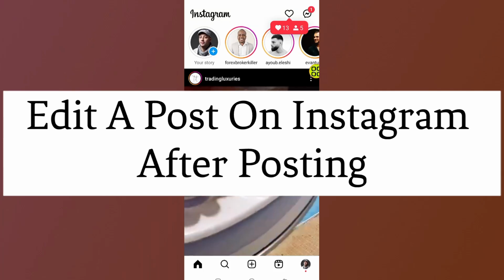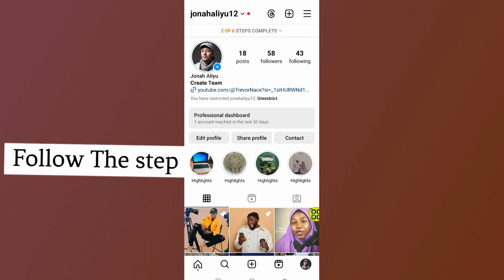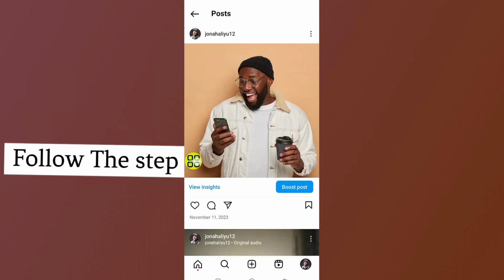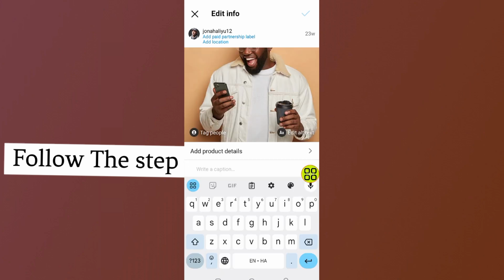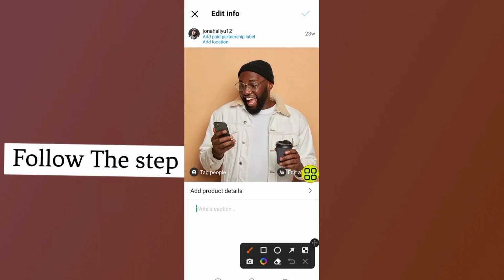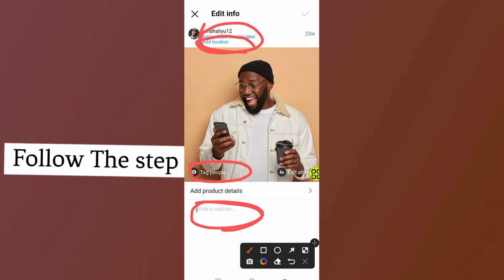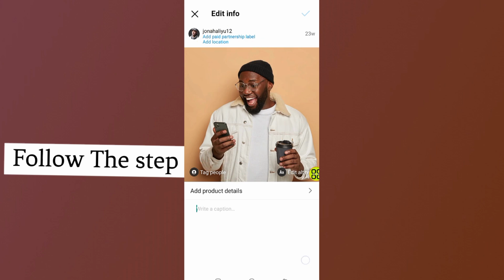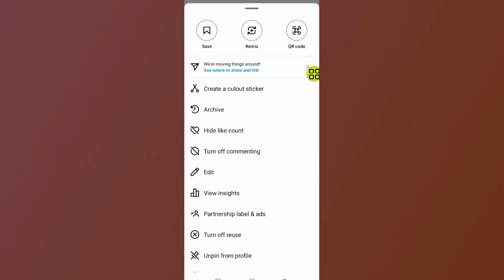How To Edit A Post On Instagram After Posting | Edit Instagram Post After Posting - Easily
Master How To How To Edit A Post On Instagram After Posting in a few simple steps. If you are looking for a video about how to change instagram picture after posting, here it is! In this video I will show you how to How To Edit A Post in Instagram After Posting. Be sure to watch the video to the very end. You will learn how to rearrange instagram photos after posting.